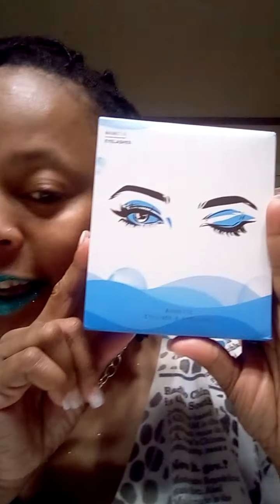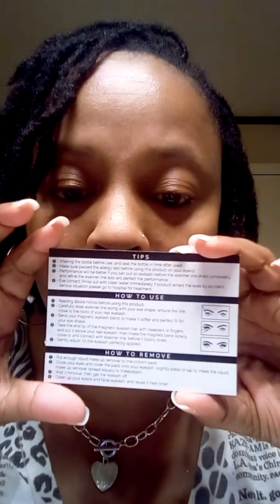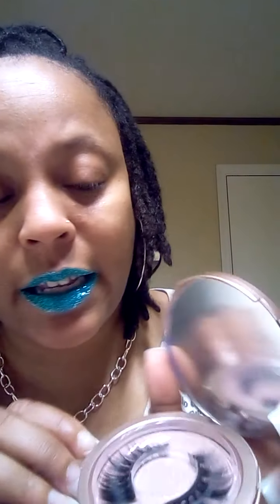April 4, 2020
MAGNETIC EYELASHES AN EPIC FAIL??

Invest in yourself! Drop a comment if you are interested in the NEW CBD patch.
For accessories, Glitter Gloss, and other Awesome products, check out my on line store@